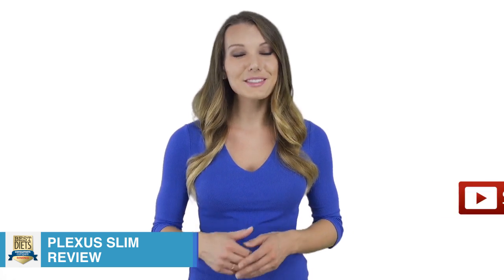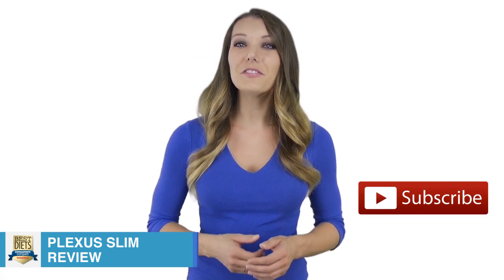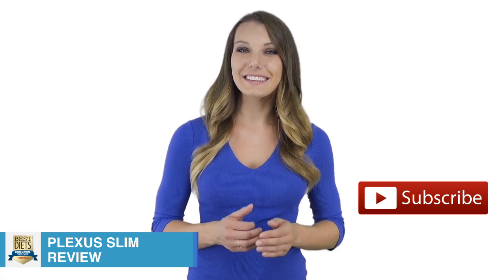Plexus Slim Review - ConsumersCompare.org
- What are the Pros and Cons of Plexus Slim Diet?